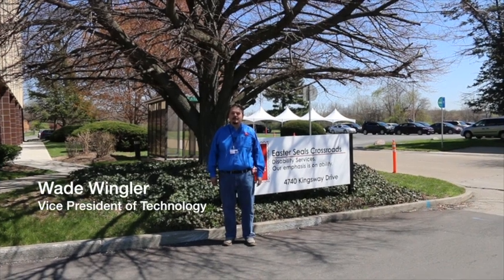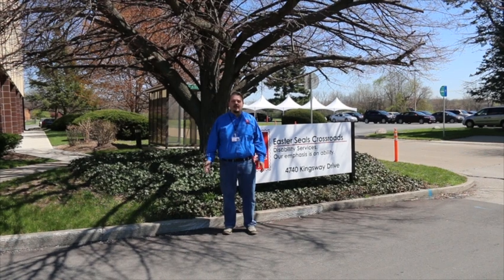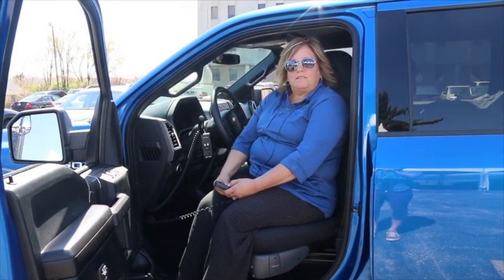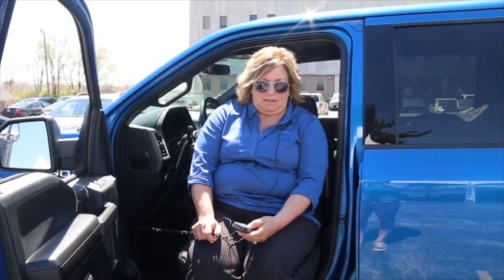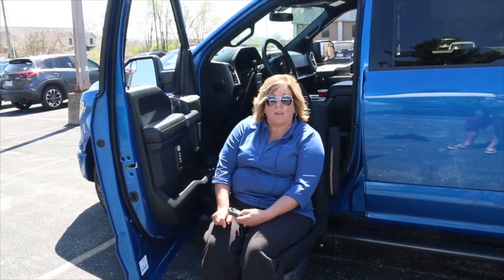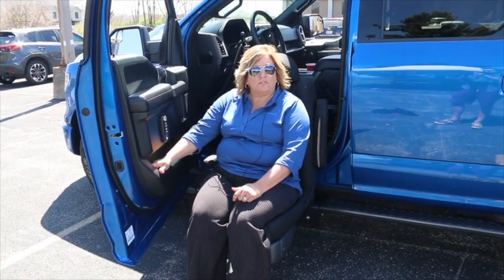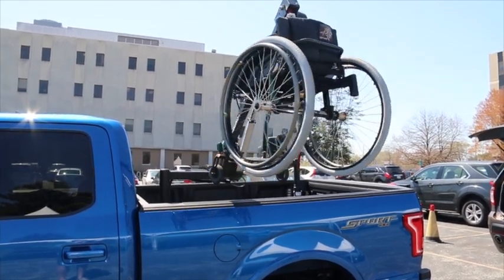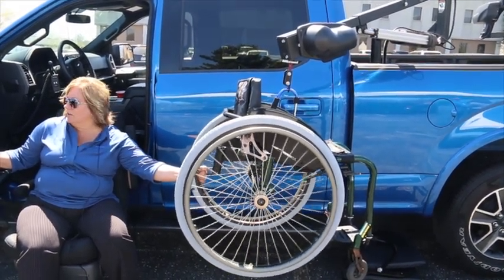Adapted Driving Expo- Vehicle 1- Adapted Truck with Valley Plus Unit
On April 15, 2016 The INDATA Project hosted a full day training on Adapted Driving. Each month we will bring you a tech tip on one of the adapted vehicles we had at the Vehicle Expo. In this first one,  Theresa Riedle with Bruno Independent Living Aids, shows us an adapted truck.